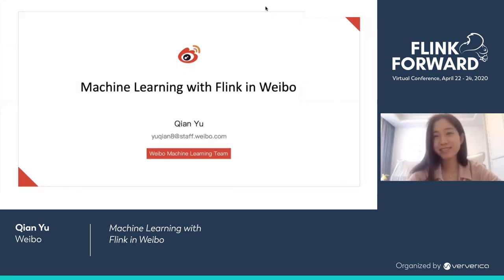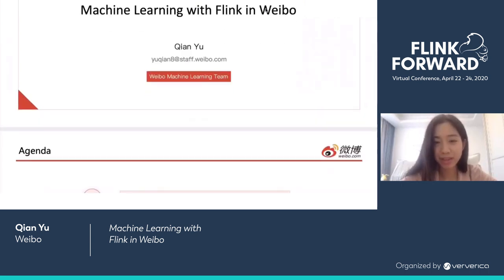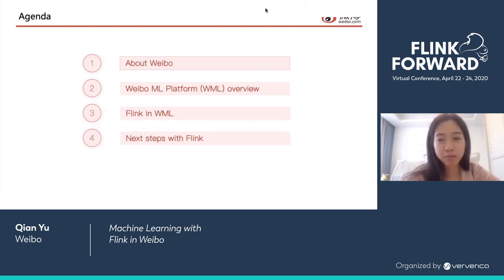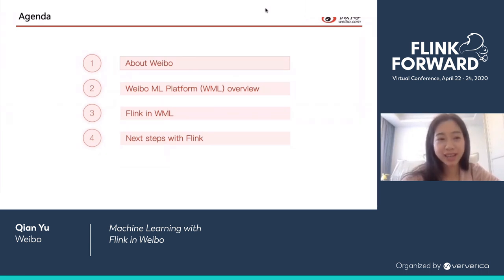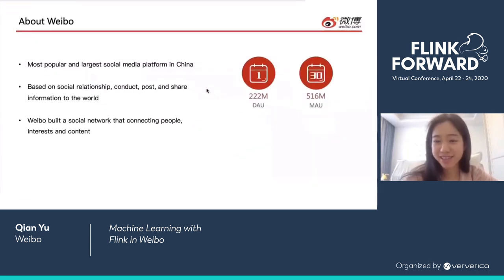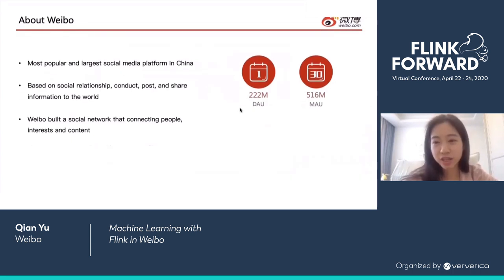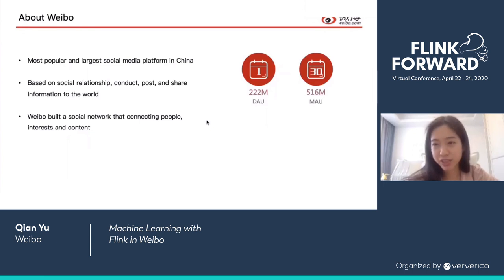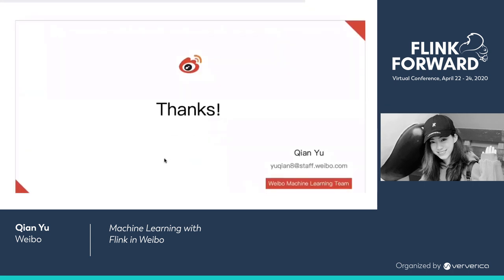Machine learning with Flink in Weibo - Qian Yu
This session will talk about how we use Flink to do real-time processing and online machine learning in Weibo recommendation systems.